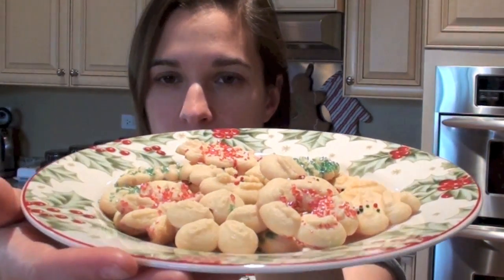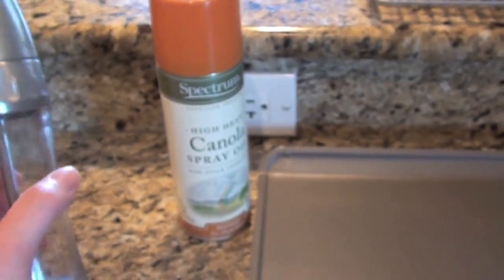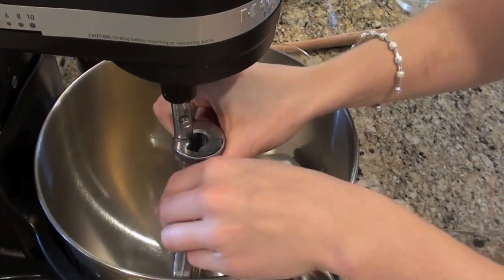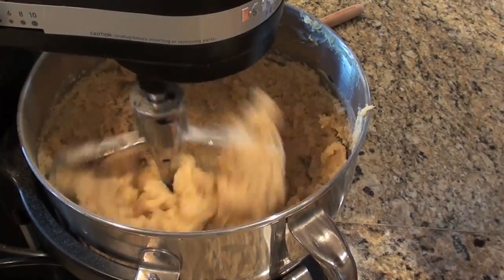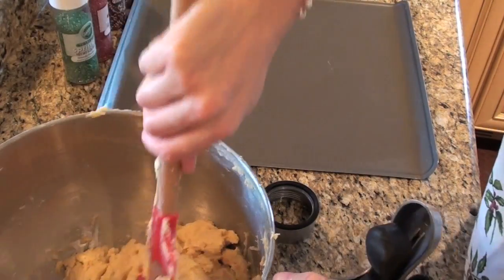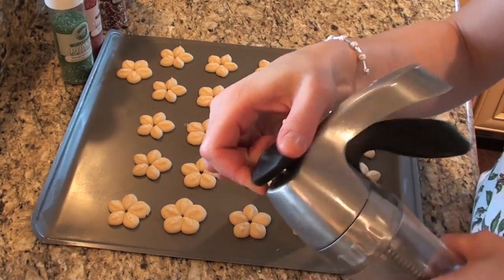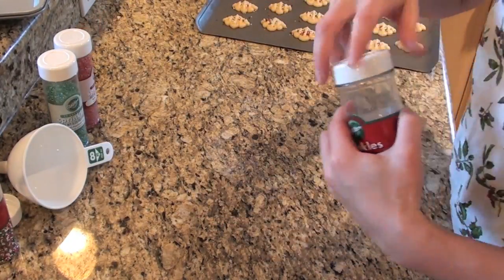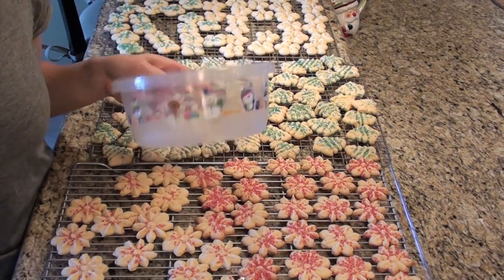Holiday Baking 2012: Cream Cheese Spritz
I decided to post a mini baking series to accompany my holiday prep series this year.  This first video showcases a Christmas cookie tradition passed down to me by my Grandma.  I have pasted the recipe below as well as the link to it on my pinterest page.  Please let me know what you think if you decide to try this recipe out!

Cream Cheese Spritz
Note: Recipe from OrganizedJen's Grandma
Makes about 7 dozen cookies

2 ½ cups All Purpose Flour
½ teaspoon Salt
¼ teaspoon Cinnamon
1 cup Unsalted Butter, room temperature
3 oz Cream Cheese, room temperature
1 cup Sugar
1 Egg Yolk, unbeaten
1 teaspoon Vanilla
Assorted Toppings
(sprinkles, sanding sugar, etc.)
Preheat oven to 350 with two racks positioned in the center.

Whisk together flour, salt and cinnamon and set aside.  Cream together thoroughly the butter and cream cheese using an electric mixer on medium speed.  Gradually beat in sugar until fluffy.  Add the egg yolk and vanilla and mix on medium speed until incorporated.  Add the sifted dry ingredients a little at a time, mixing after each addition on low, until well blended.

Fill the cookie press chamber with dough.  Place the desired forming plate in the cookie press and close tightly.  Mold dough onto slightly greased cookie sheets.  Decorate the shaped cookies with sprinkles.

Bake until light brown, 8 to 10 minutes, rotating the sheets halfway through.  Allow the cookies to cool on the sheets for 5 minutes before moving to cooling racks.  Once completely cool, store the cookies in an airtight container.

Jennifer Ross
2516 Waukegan Road, #384
Glenview, Illinois 60025

*I am featuring a recipe my Grandma gave to me.  My family did not create this recipe.  All opinions are my own.*